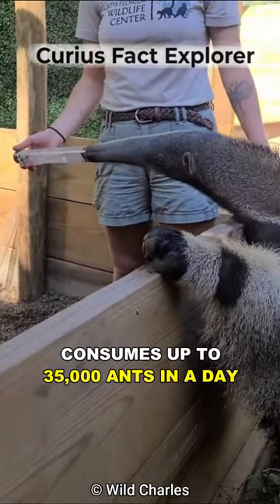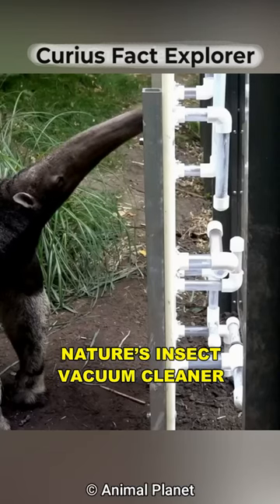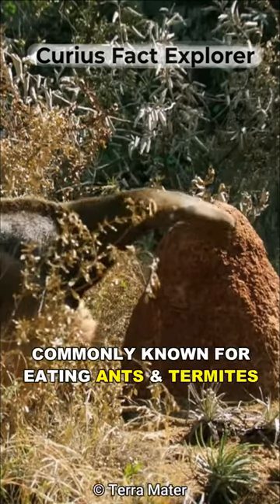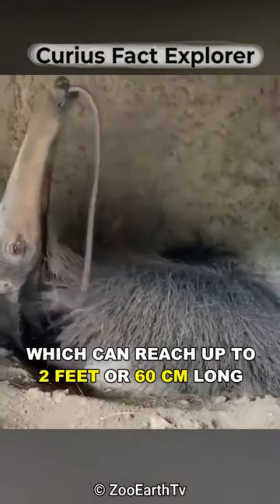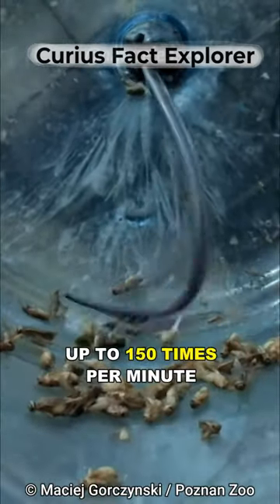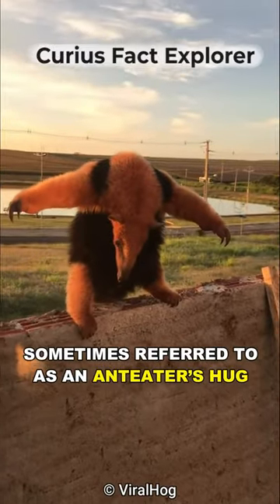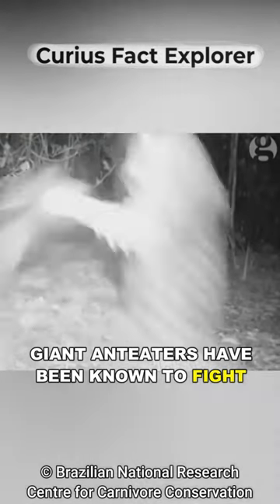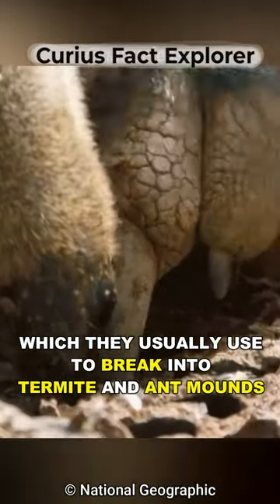Anteater One Of The Most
Join us on a thrilling adventure as we explore the diverse and captivating lives of creatures big and small, from the depths of the ocean to the highest mountaintops.

Discover the extraordinary behaviors, unique adaptations, and incredible stories of survival that make each species special. From majestic predators to tiny insects, we'll delve into their habitats, lifestyles, and the vital roles they play in our ecosystems.

Get ready for captivating wildlife footage, informative documentaries, and heartwarming rescue stories that showcase the beauty and wonder of the natural world. Whether you're a wildlife enthusiast, nature lover, or simply curious about the animal kingdom, there's something for everyone here.